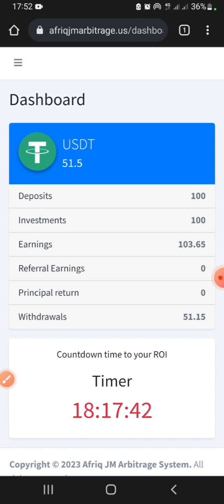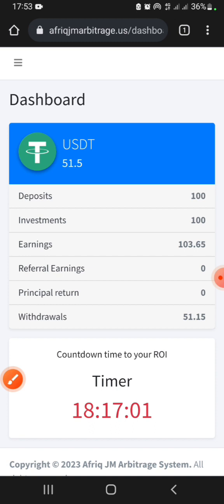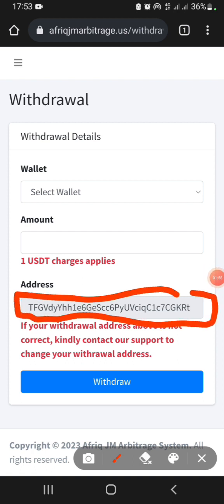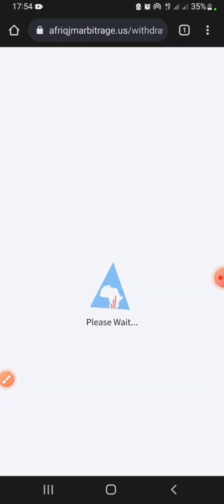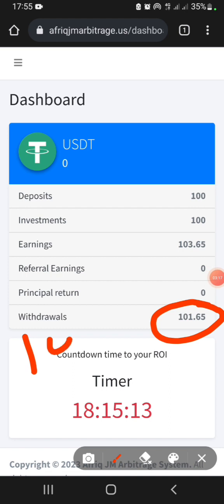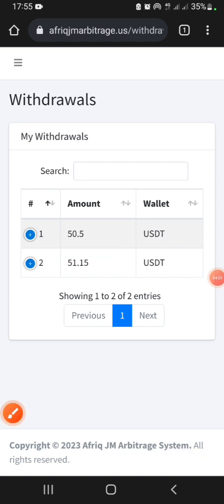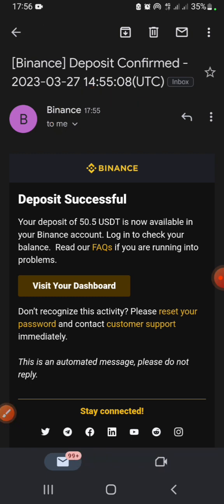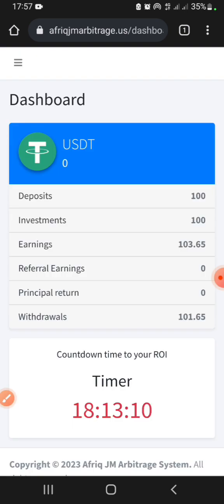HOW I MADE 38,0000UGX ONLINE IN UGANDA WITH THE FASTEST WITHDRAWAL SYSTEM ONLINE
This is how I made 38,000ugx  online in Uganda with this fastest withdrawal system on the entire internet.